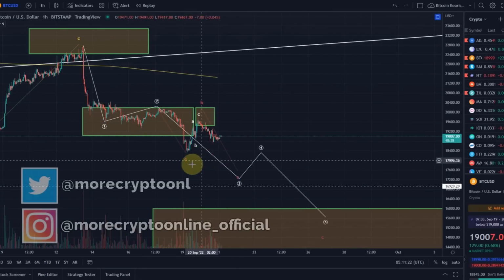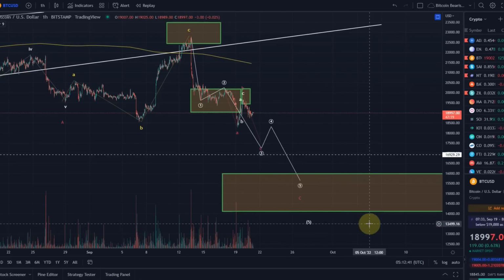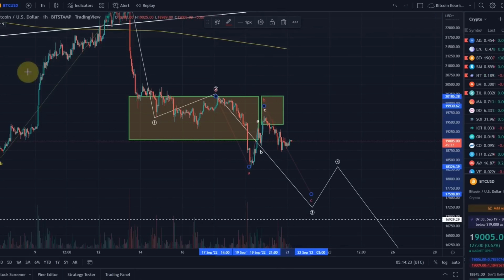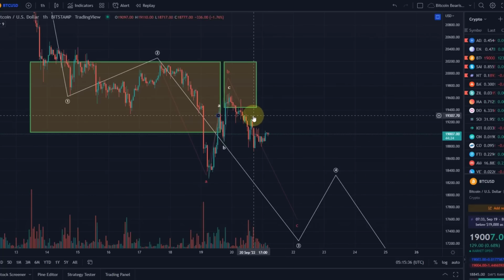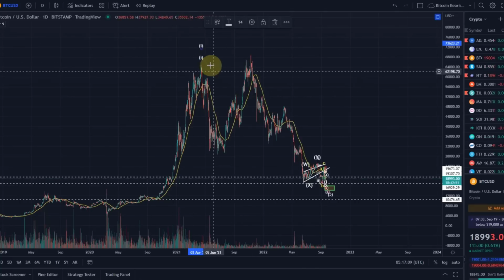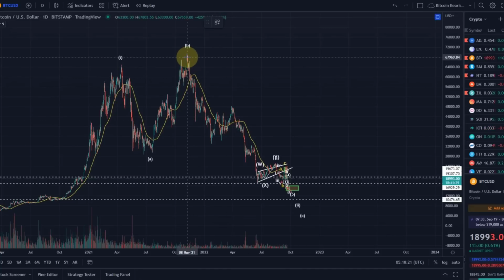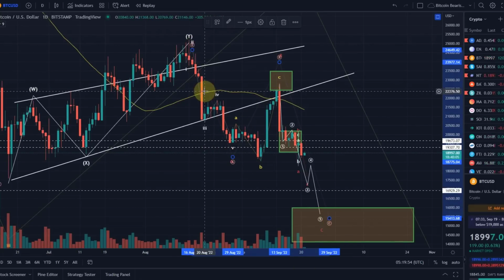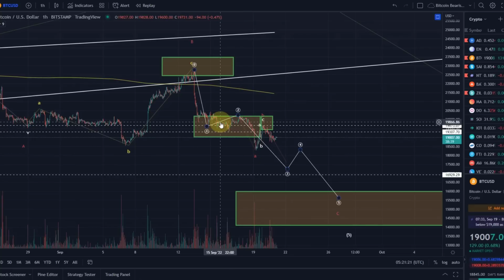Bitcoin BTC Price News Today - Technical Analysis and Elliott Wave Analysis and Price Prediction!